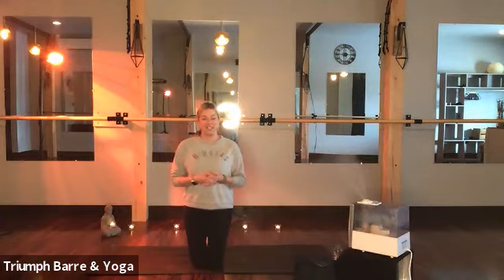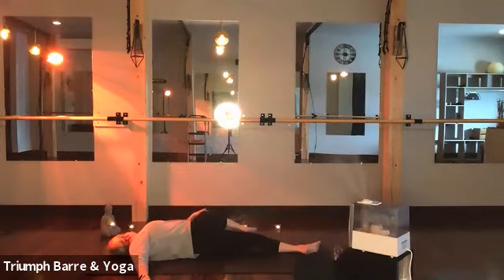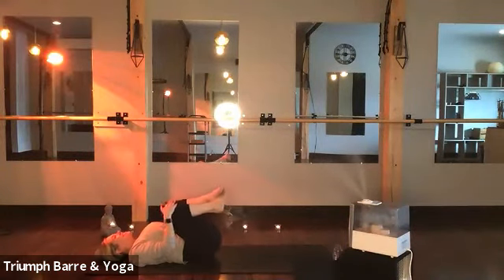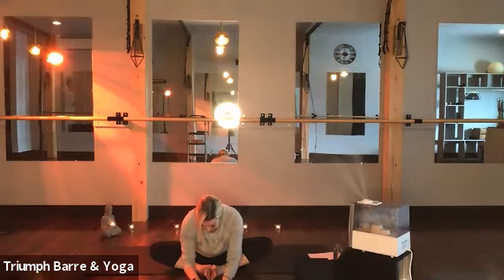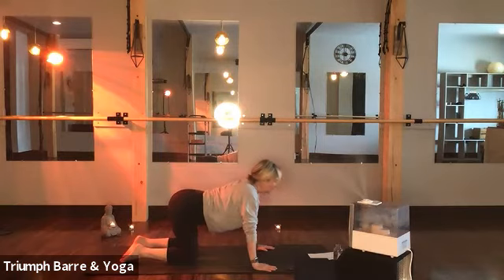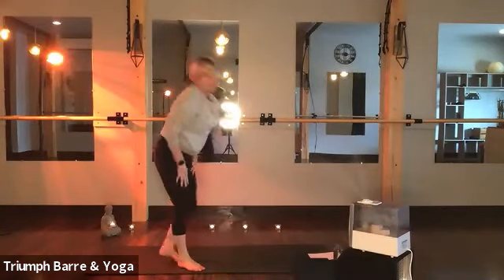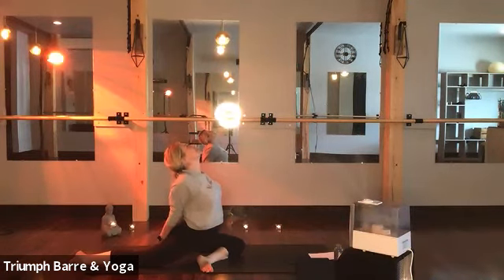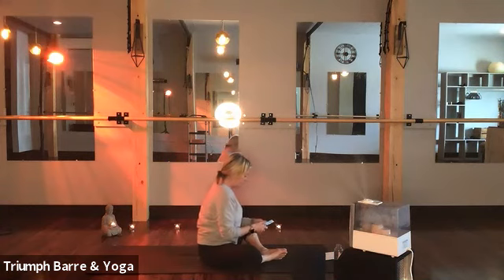Mother's Day Yin Yoga!